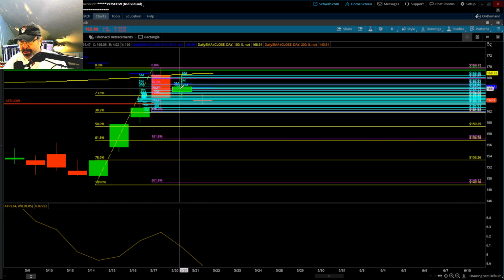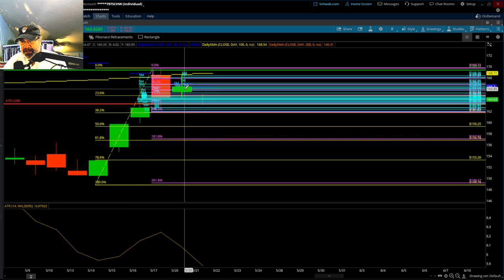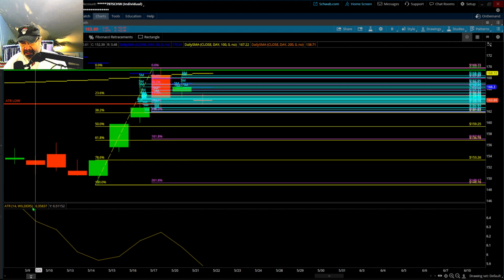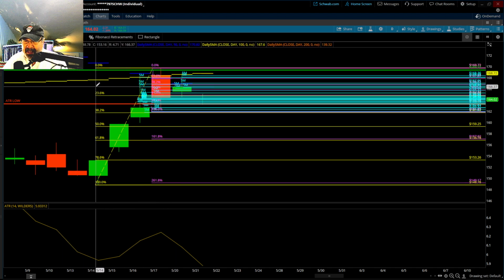I Changed My RV Strategy and Got INSANE Results Ep 216